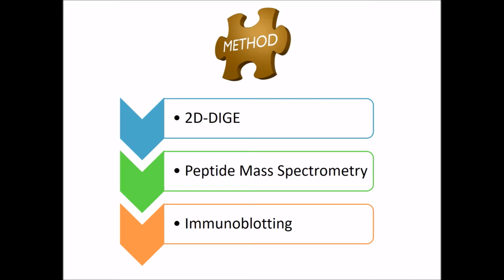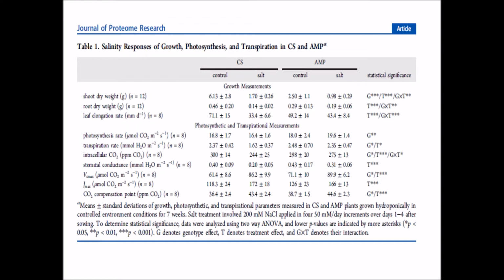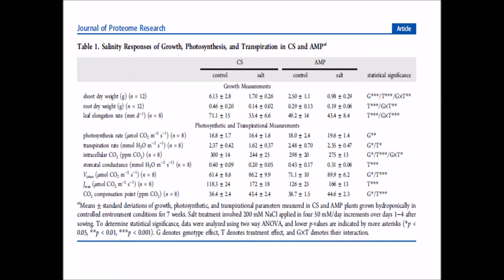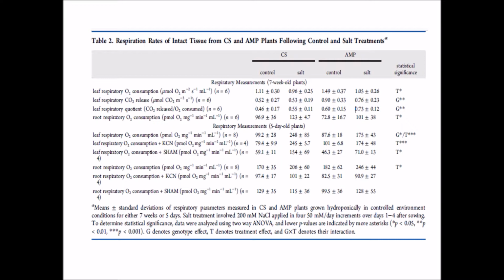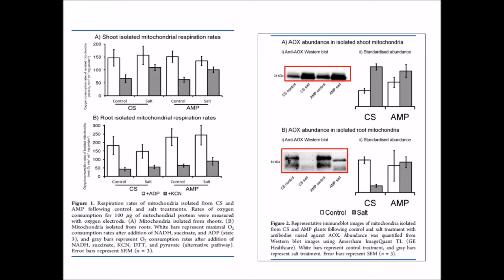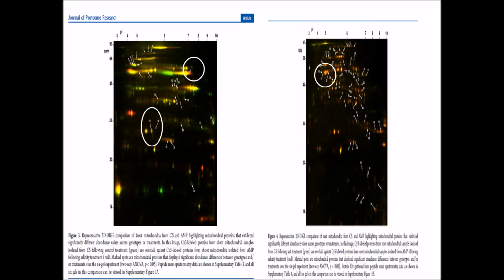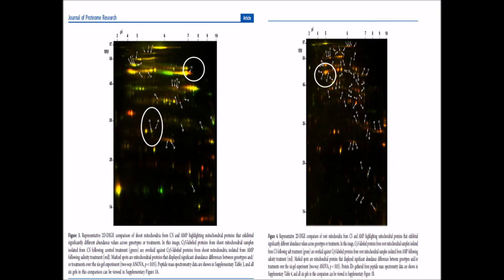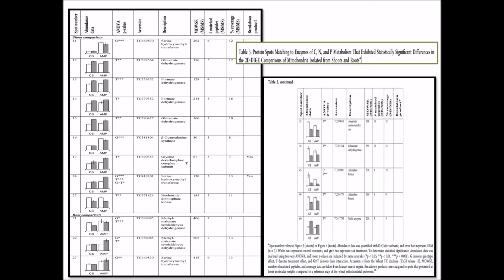NEELAKSHI MORE- Macquarie University